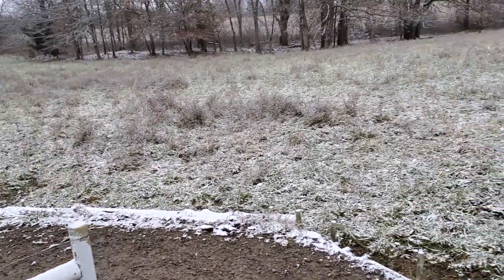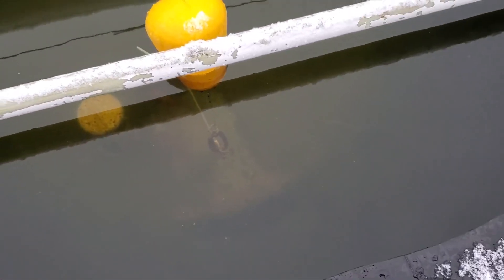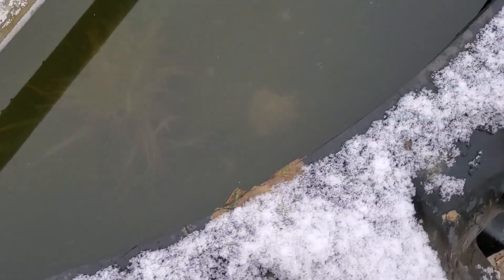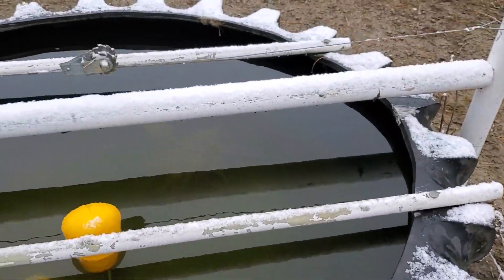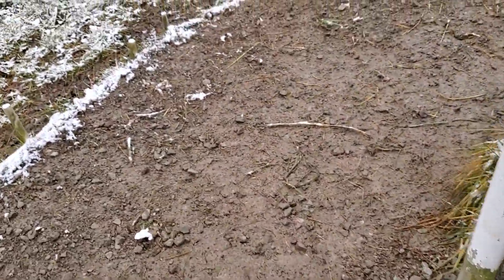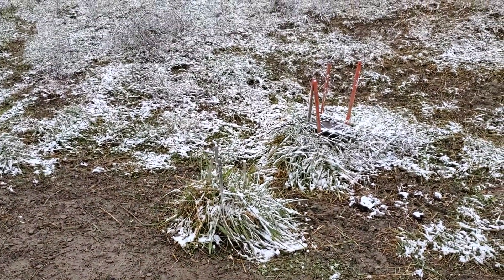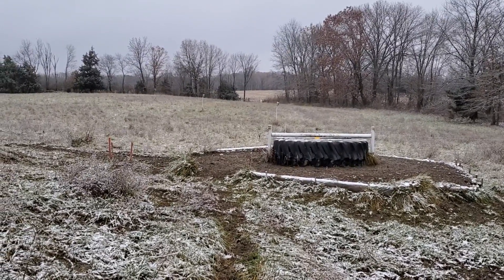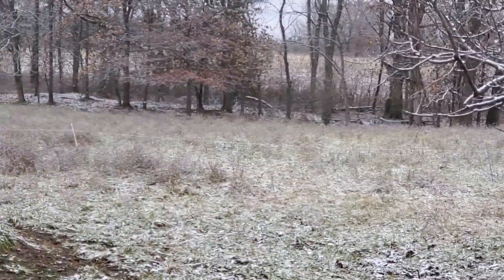Our best economical winter water tank.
Our best economical winter water tank. Tire tanks are superior in the winter for providing quality water to livestock.